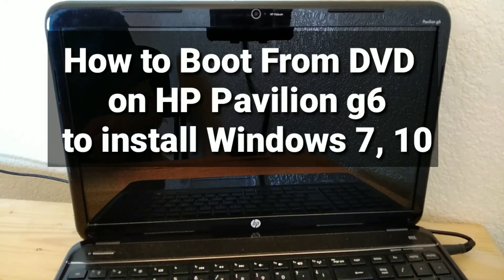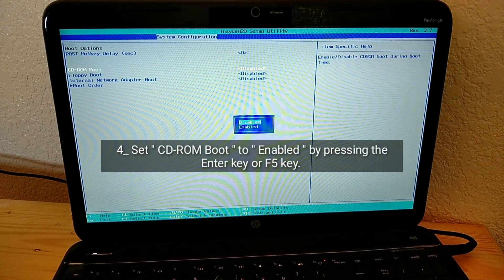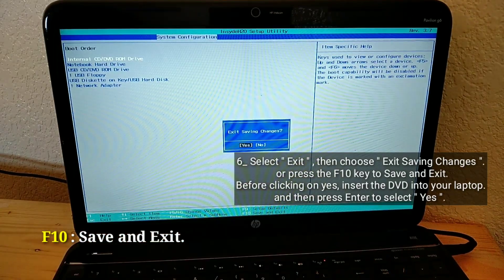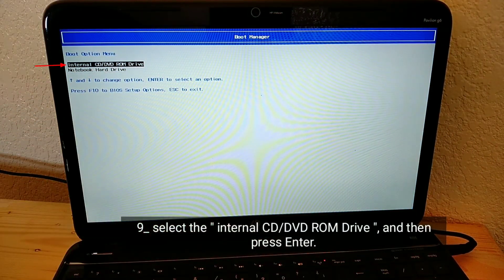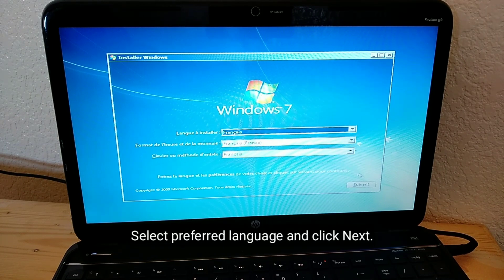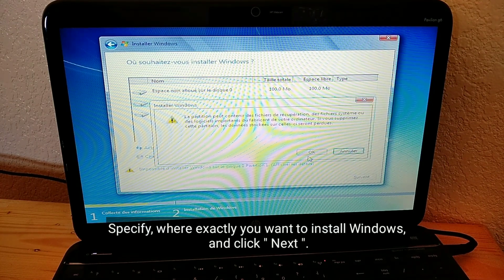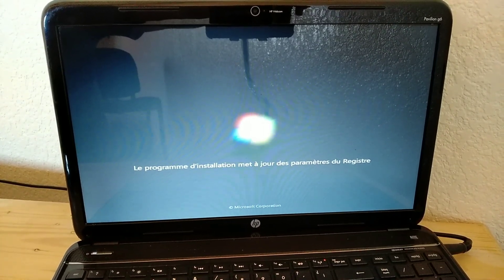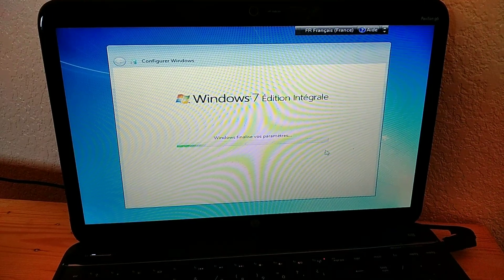How to Boot From DVD on HP Pavilion g6 to install Windows 7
how to boot from dvd hp laptop pavilion g6
how to boot from cd hp pavilion laptop
boot from dvd hp pavilion g6
hp pavilion dv6 boot from usb
hp laptop boot from dvd
hp pavilion dv6 hard drive replacement
hp pavilion dv6 hard drive removal
hp pavilion dv6 hard drive upgrade
hp pavilion boot from cd
hp pavilion dv6 dvd drive replacement
boot from dvd hp pavilion g6 windows 7
can hp pavilion dv6 run windows 10
hp pavilion dv6 windows 7
hp pavilion dv6 boot menu
hp pavilion g6 windows 7 installation,
hp pavilion windows 7 install,
how to boot hp laptop from cd windows 7,
hp pavilion g6 windows 7 installation problem,
hp pavilion g6 factory reset windows 7,
hp pavilion g6 windows 7,
windows 7 cd boot not working,
how to make a windows 7 cd boot disk